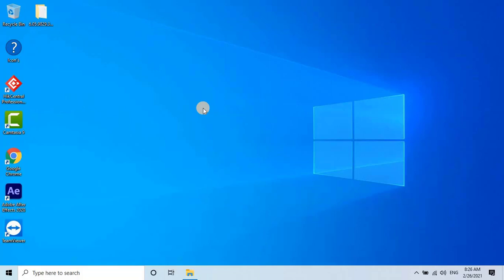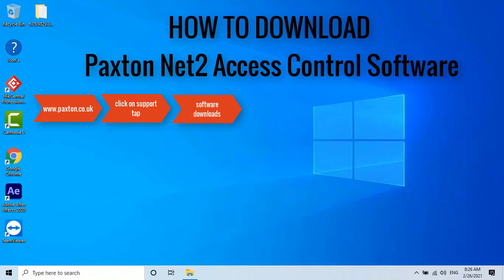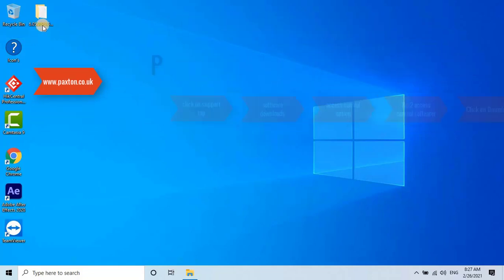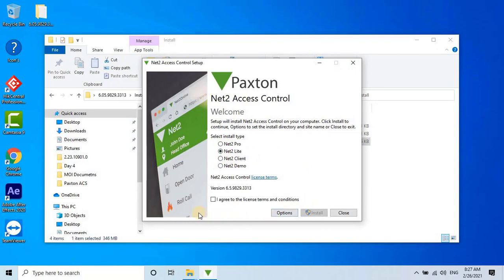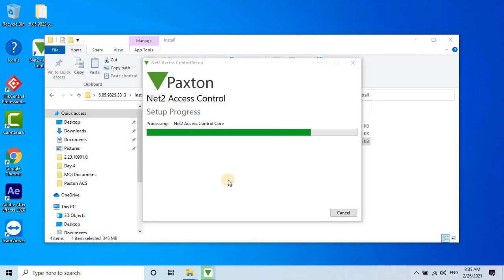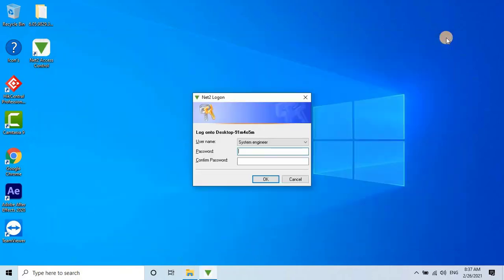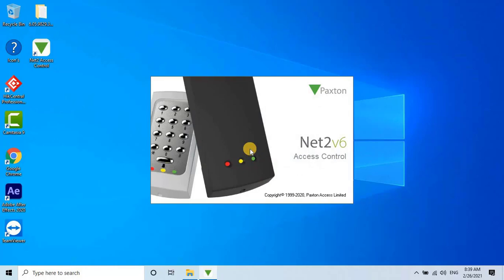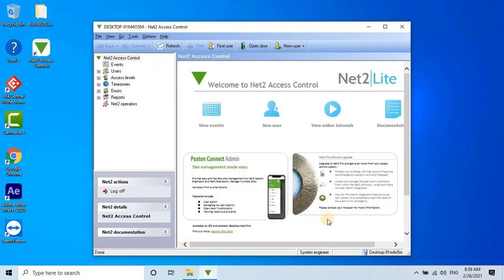DOWNLOAD & INSTALL Paxton Net2 ACCESS CONTROL SYSTEM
What is the Paxton app?

The Paxton Key app allows system users to make use of their smartphone or smartwatch in place of electronic tokens or traditional keys with a Paxton10 system. These are called smart credentials and are completely free with Paxton10. This Bluetooth® access control solution makes access management simple and convenient.

Compatibility - Hardware

A PC of the following specification is required in order to run Net2 software:

Intel® Pentium® Dual-Core 2.00GHz (or equivalent)
2GB RAM or greater
20GB free disk space
DVD-ROM drive
256 colours @ 1024 x 768
Serial port, USB2 or Ethernet

For optimal performance we recommend the following PC specification:

Intel® Core™2 Quad Processor (or equivalent)
4GB RAM or greater
20GB free disk space
DVD-ROM drive
256 colours @ 1024 x 768
USB2 or Ethernet

00:00 Introduction
00:27 Download the net2 access control software
00:59 installation of net2 access control software
01:33 Launch net2 access control software
02:01 Set new login credentials